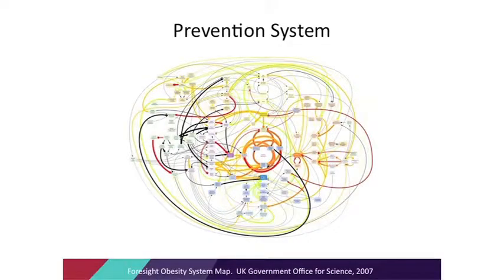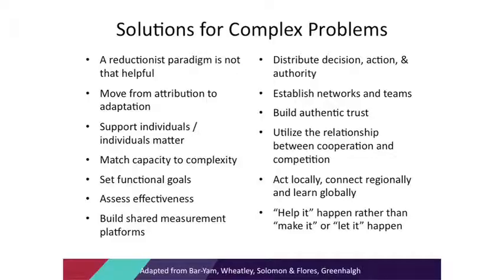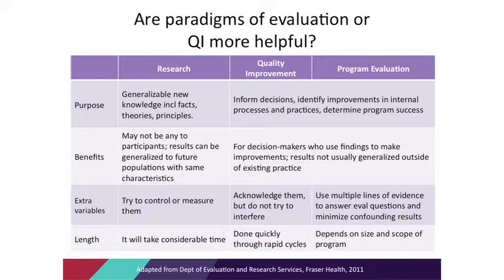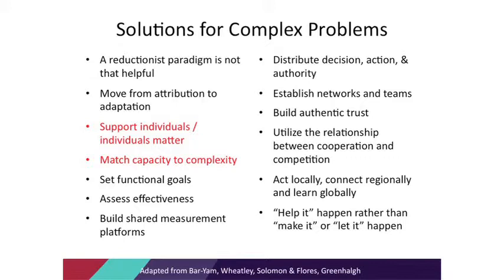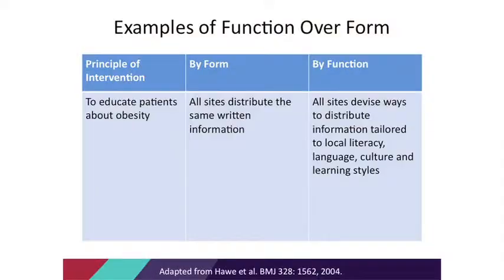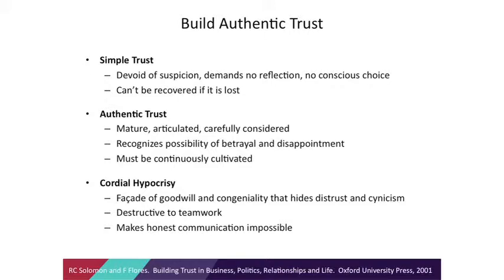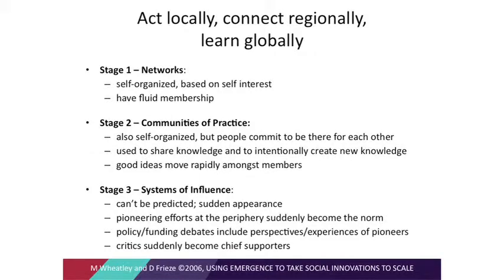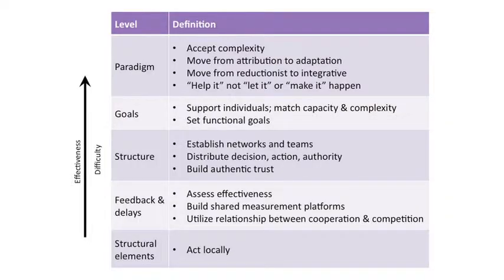A new evidence base for tackling complex problems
Leading Canadian public health researcher Professor Diane Finegood visited Sydney recently. She spoke about the need for a new evidence base for tackling complex problems that enables continuous adaptation and improvement.

Professor Finegood is the President and CEO of the Michael Smith Foundation for Health Research in Vancouver, British Columbia.